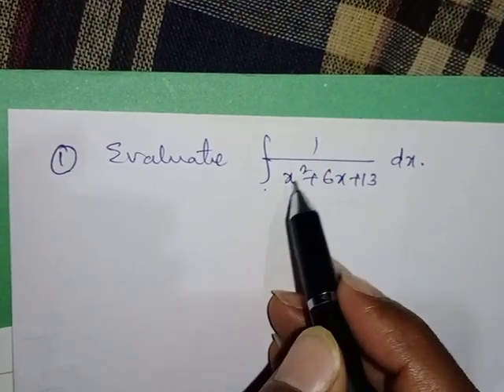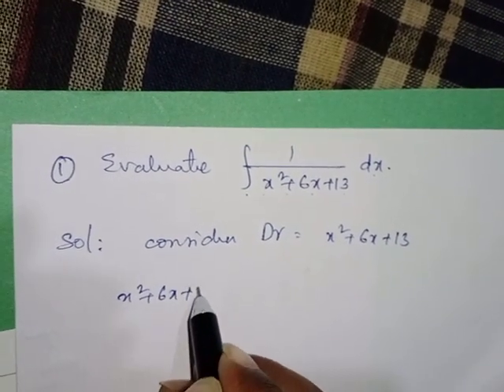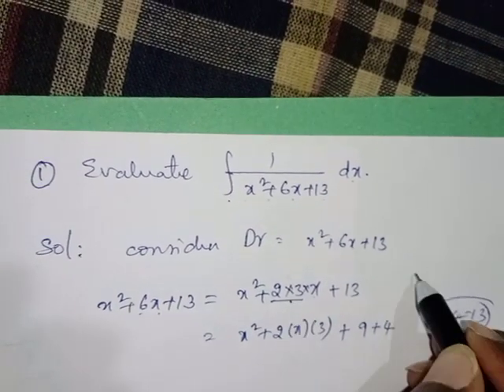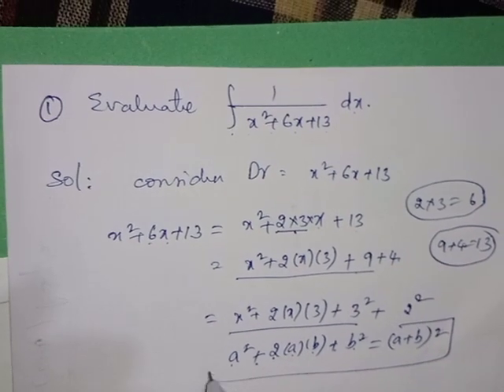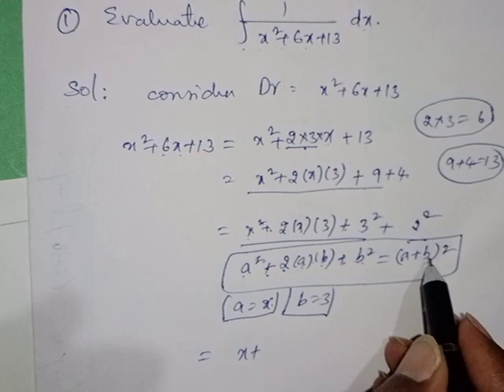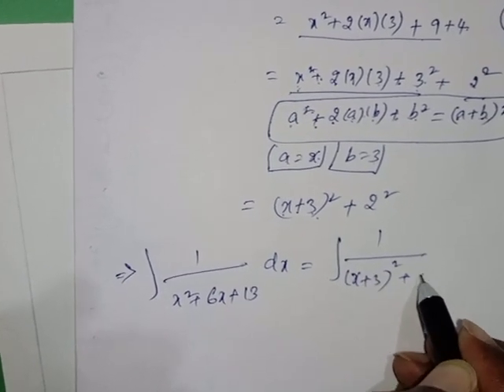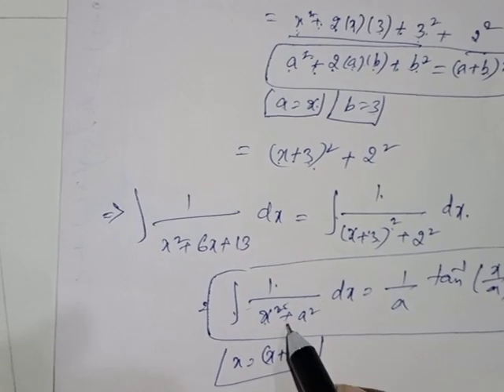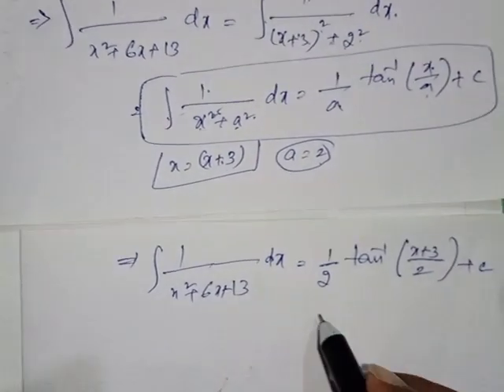Easy to pass Diploma 3sem maths (All curriculums)..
Methods of indefinite integrals..